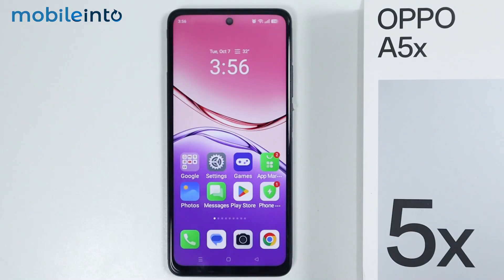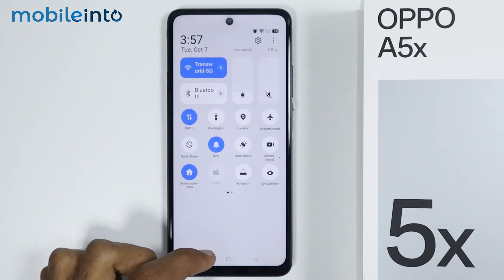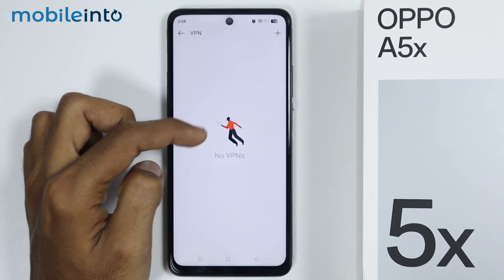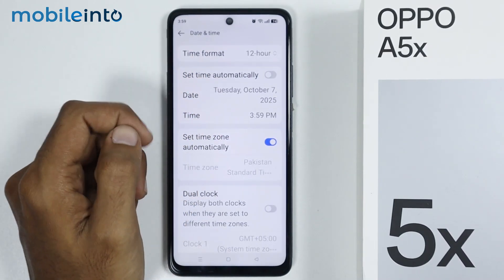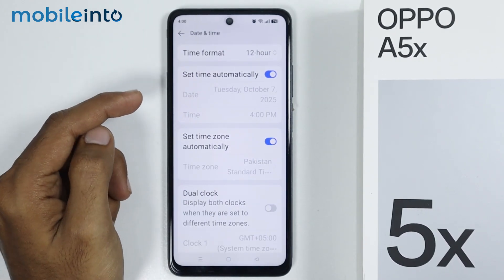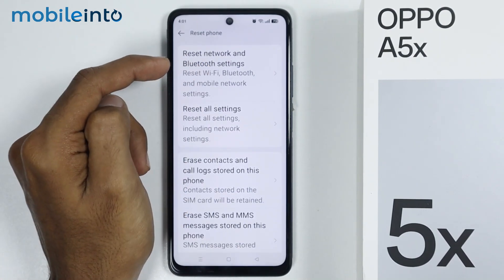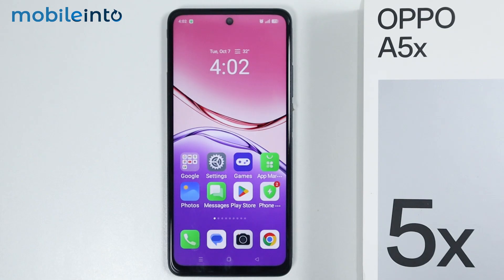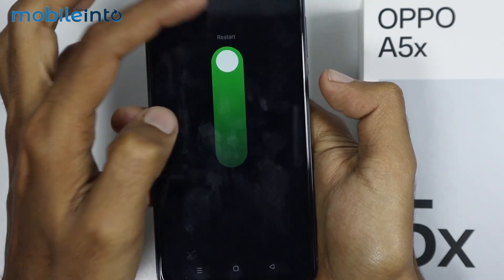How to Fix WiFi Connected But Internet Not Working Problem on Oppo A5x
In this video, we’ll show you how to fix WiFi problems on your OPPO A5x. If your WiFi is connected but the internet isn’t working or solve other WiFi issues on your OPPO A5x, follow these steps to resolve the problem.